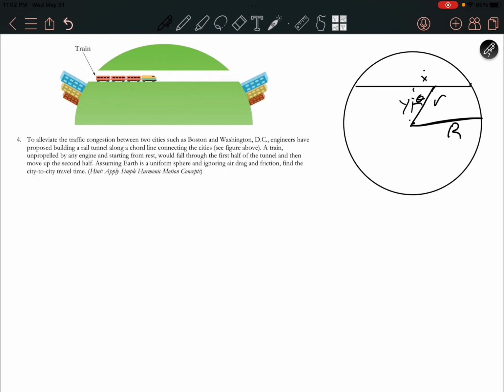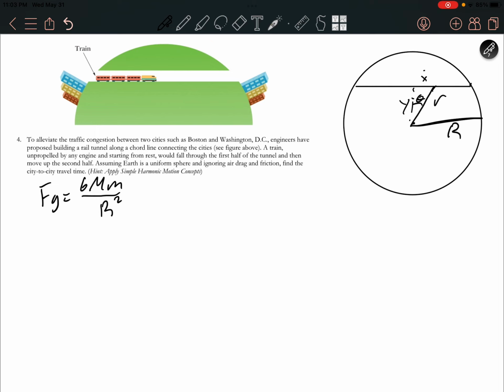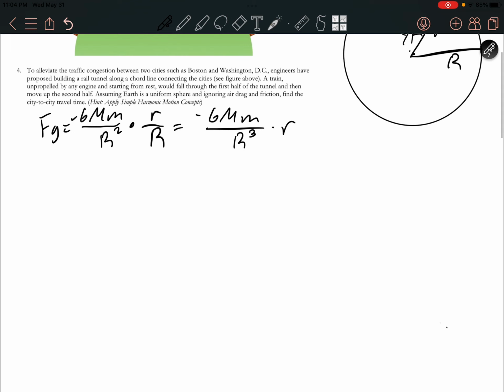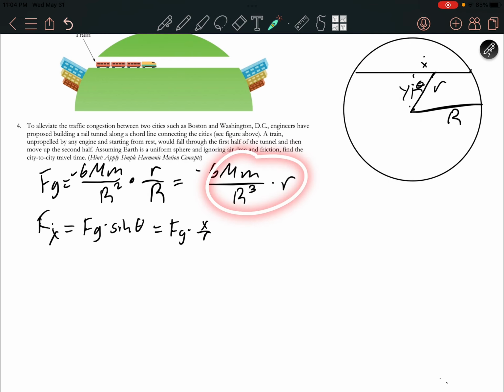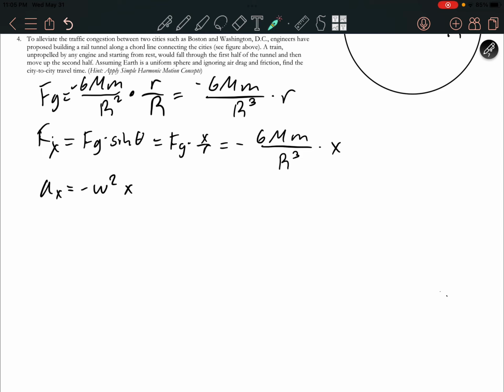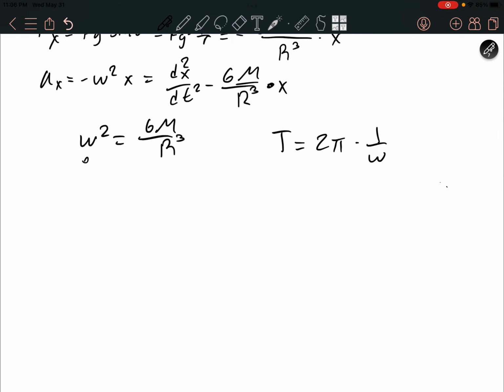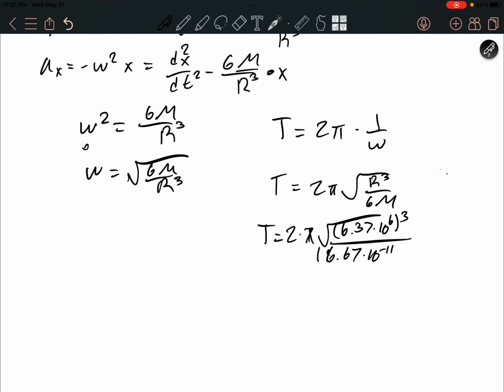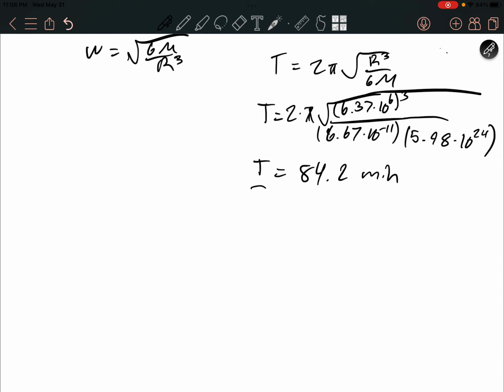Ap physics C homework solution video